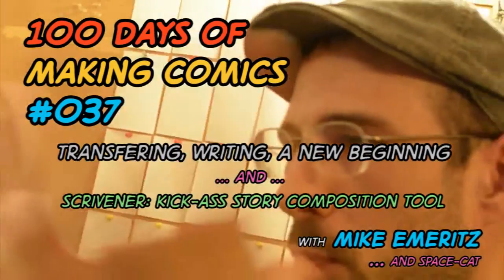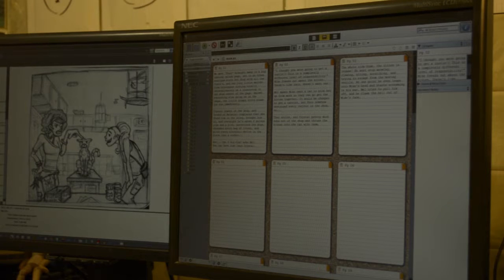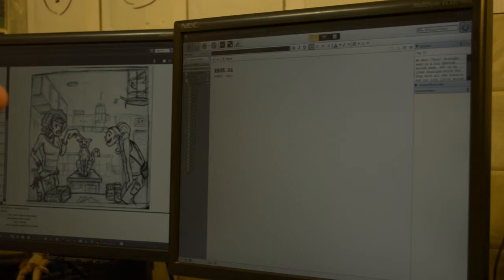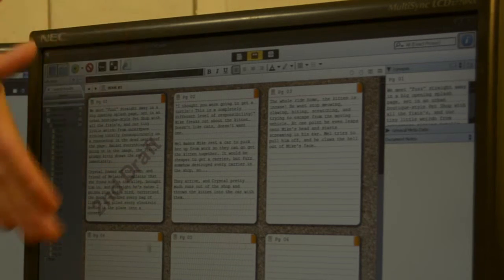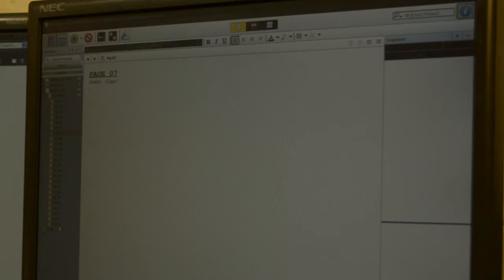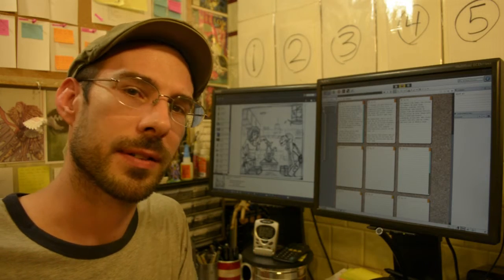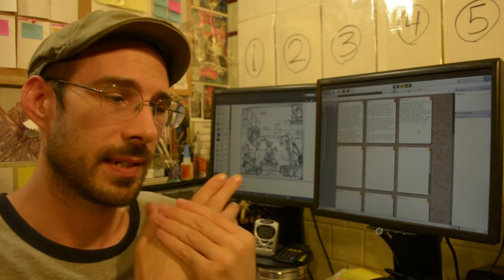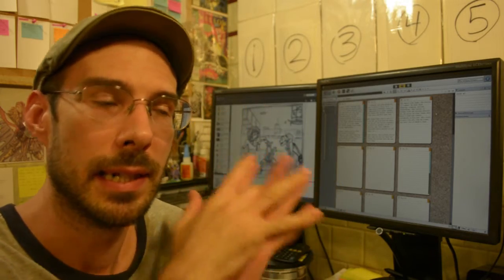37 / 100 Days Making Comics: Writing with Scrivener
Came up with a new beginning, and started transferring all my notes, outlines, etc into Scrivener so I can buckle down and get serious about writing the script(s) for Space-Cat.